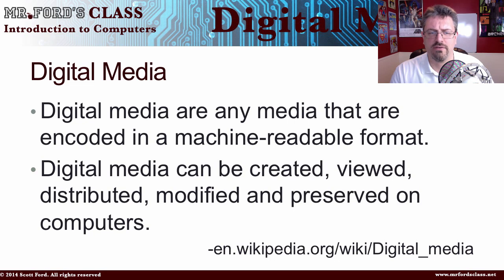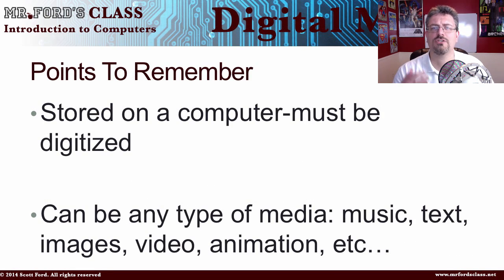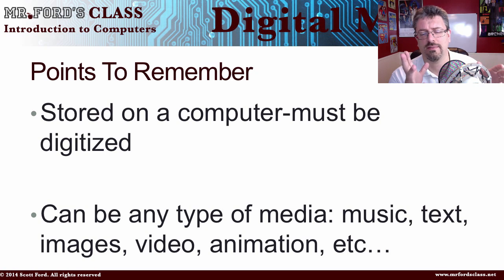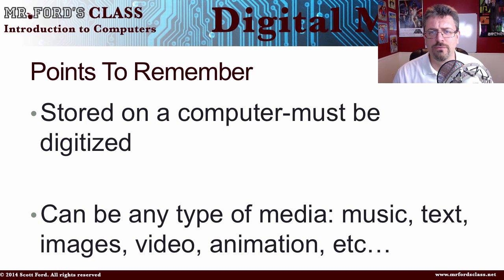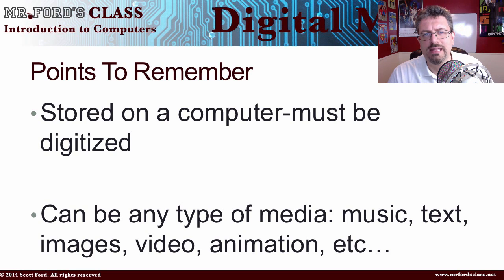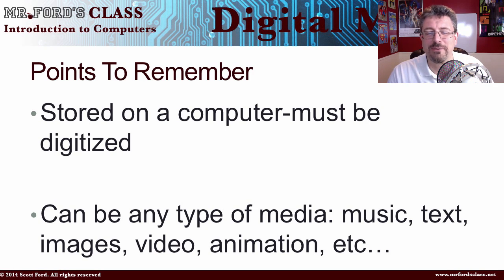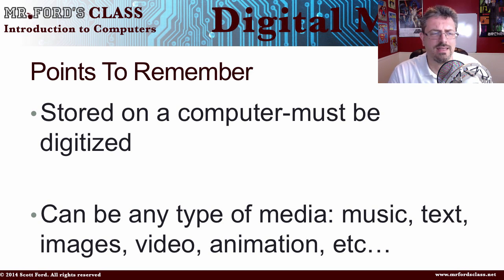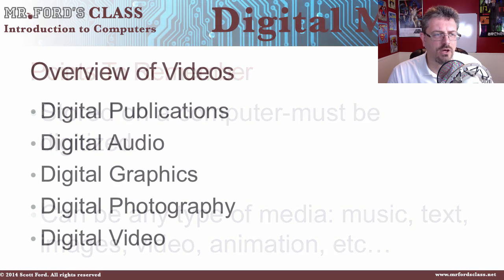Digital Media: Introduction to Digital Media (07:01)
Digital Media: Introduction to Digital Media (07:01)

The first video in the digital media series. Digital Media is defined as: any media that are encoded in a machine-readable format. It can be created, viewed, distributed, modified and preserved on computers.

In this lesson, we will look at the following:
-Digital Publications
-Digital Audio
-Digital Graphics
-Digital Photography
-Digital Video

Lesson 1 in our “Digital Media” series. This is part of our Introduction to Computers lecture series.